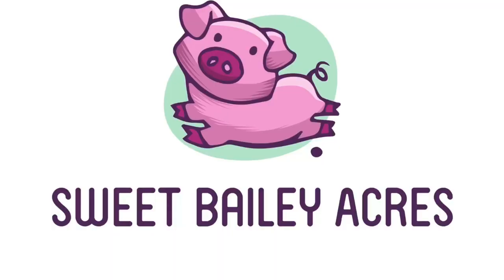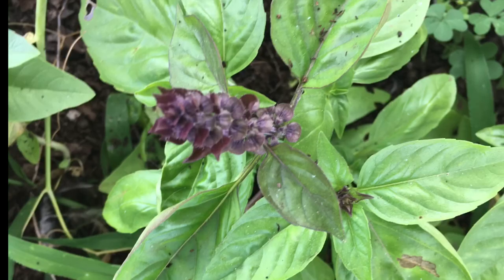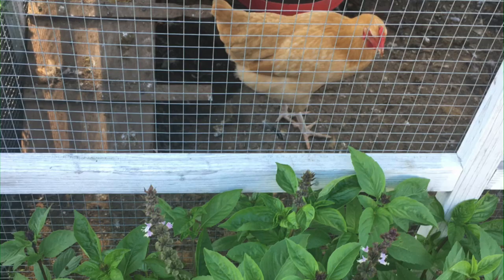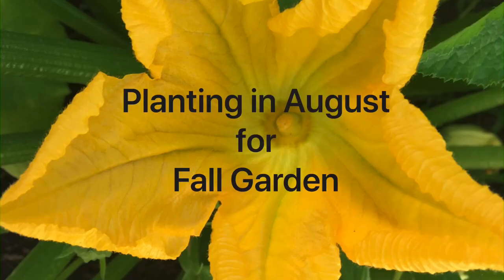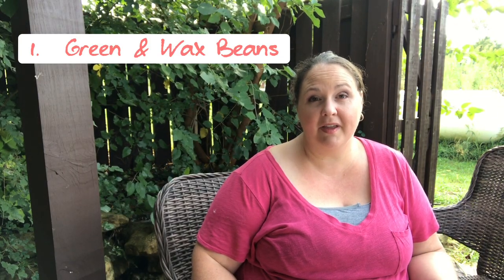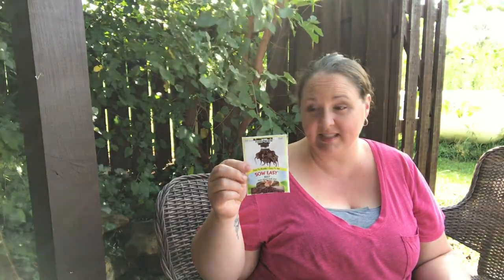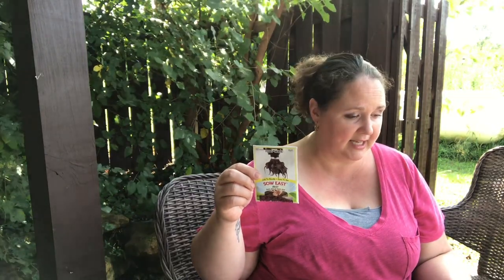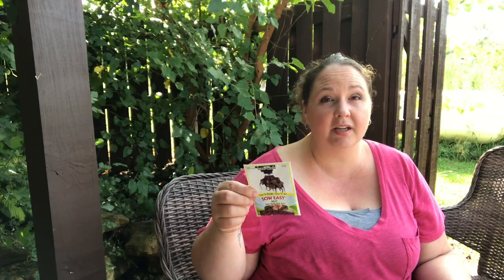14 items to plant for fall garden. Surprise guest included.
Becky from Sweet Bailey Acres will provide information about 14 different vegetables you can plant in August for a fall garden harvest. It’s not to late!